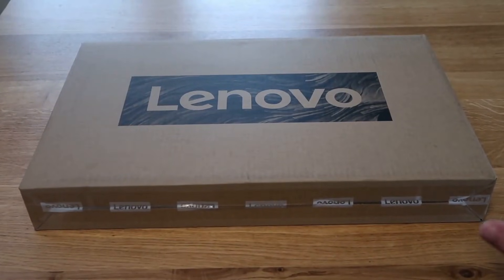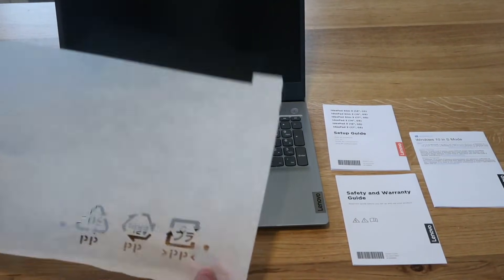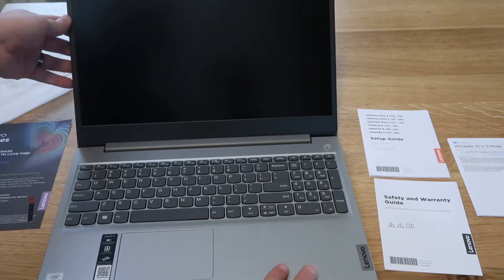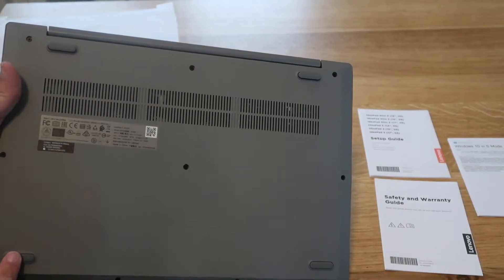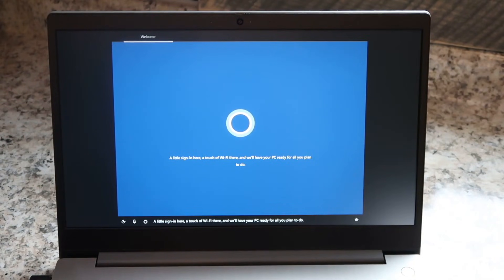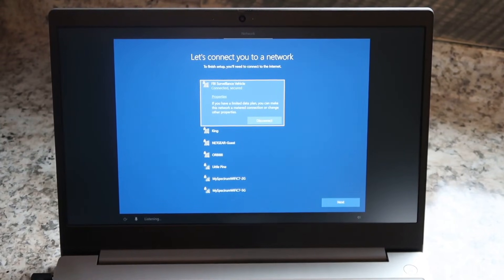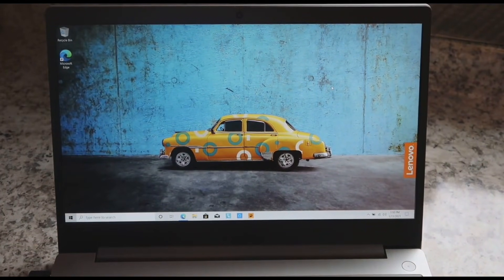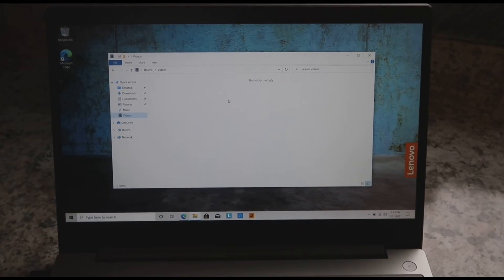Lenovo IdeaPad 3 | Unboxing & Setup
Lenovo - IdeaPad 3 15" Laptop - Intel Core i3-1005G1 - 8GB Memory - 256GB SSD - Platinum Grey. Here is a great look at this fantastic laptop. We show you how to get it set up and ready to use.

Get this laptop here:
(Amazon USA Link)
(Amazon International Link)